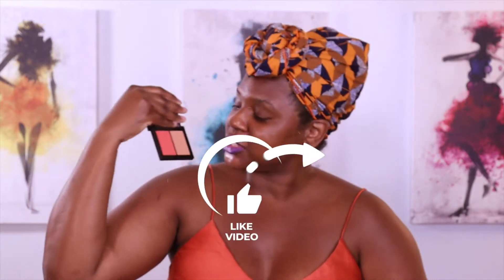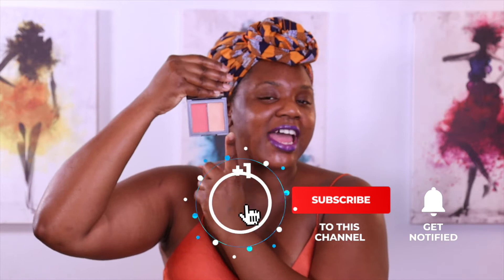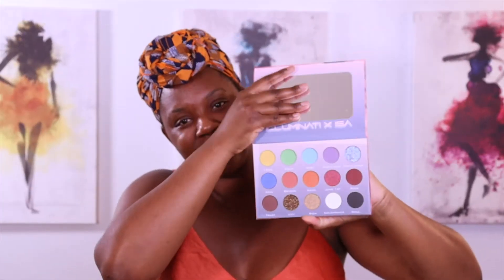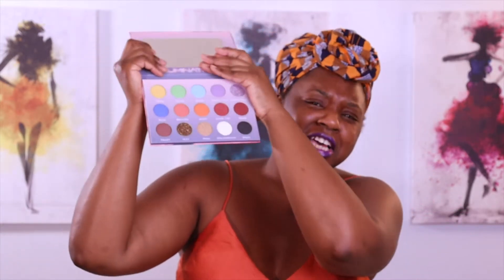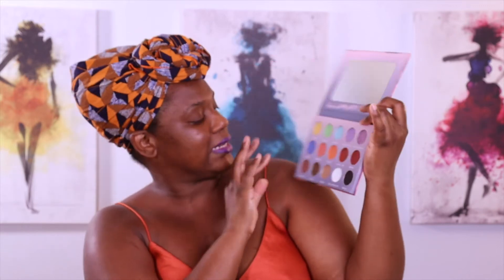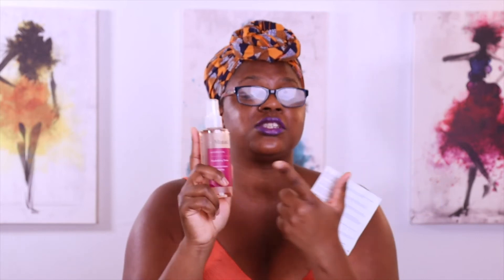BOXYCHARM OCTOBER 2020 | PREMIUM |Yay or Nah?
Boxycharm Premium is a monthly subscription box with 6-7 full size products. Minimum value of the box is $175. How excited are we for not having to wait until November for our Boxycharm October 2020 Premium Box? This box received 2 thumbs up.